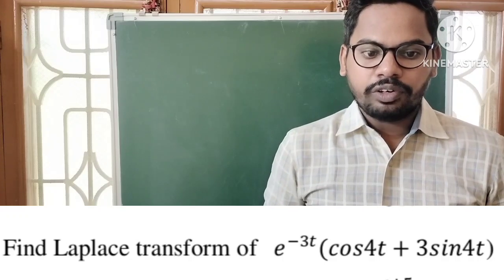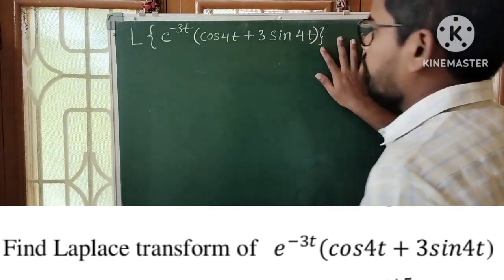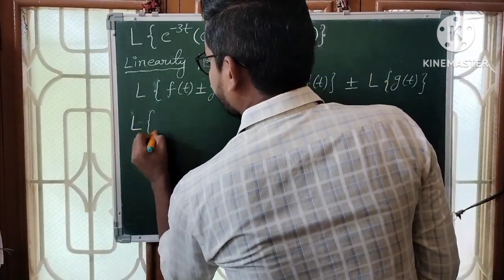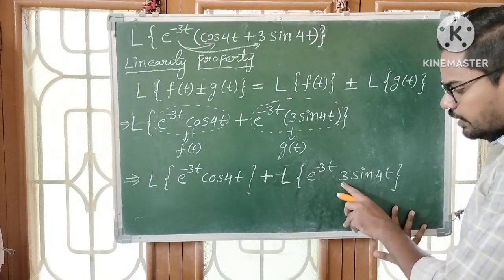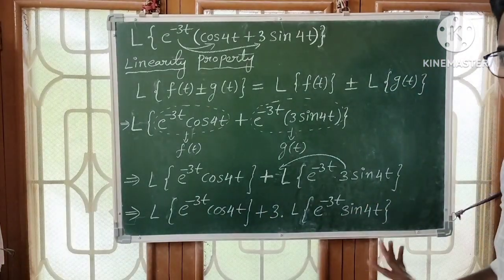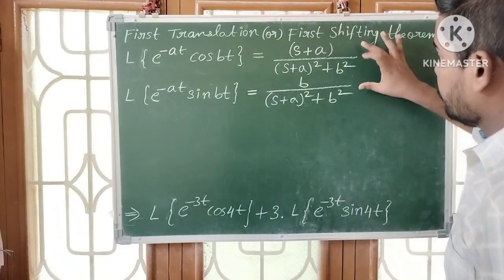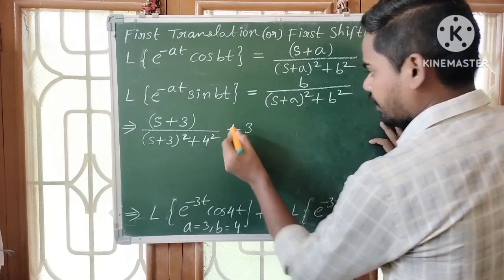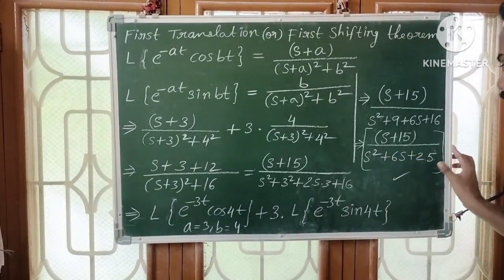Find Laplace transform of e ^ (-3t) * (cos 4t + 3sin 4t)